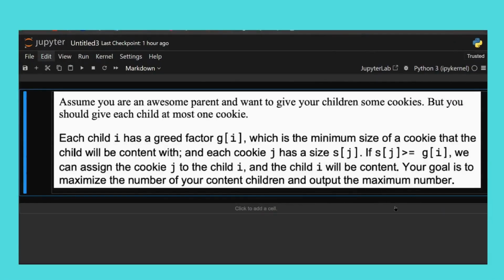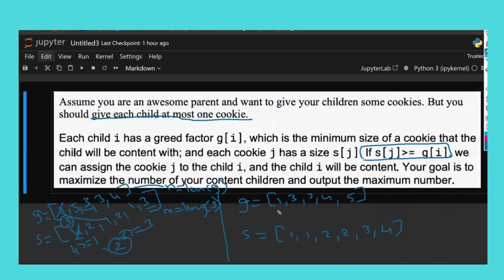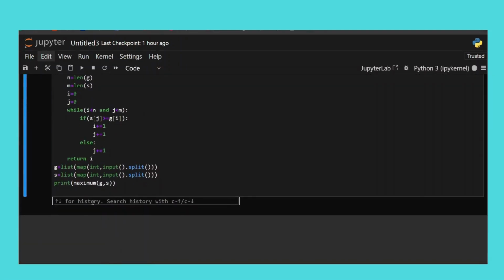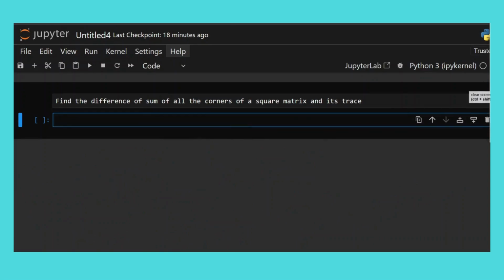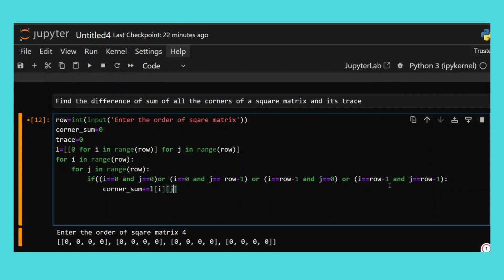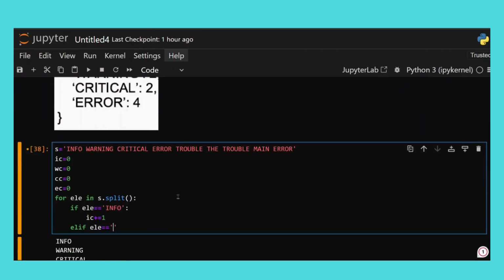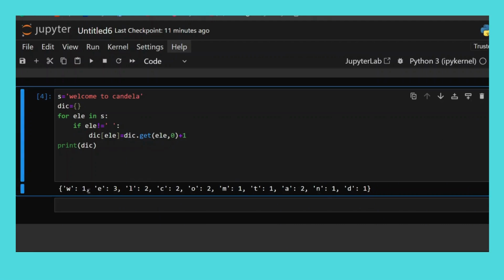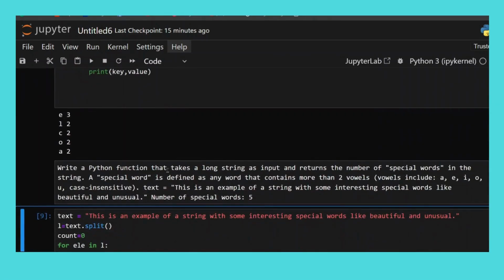Candela interview | Coding Questions for interview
In this video, you can see the few questions asked at Candela Technologies for the role of software developer intern